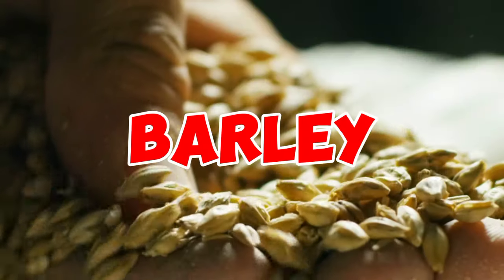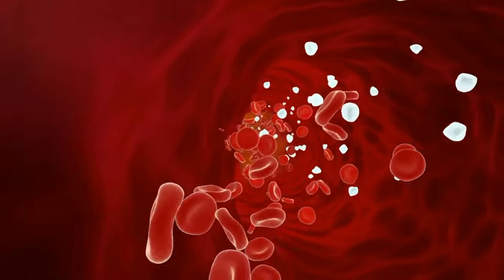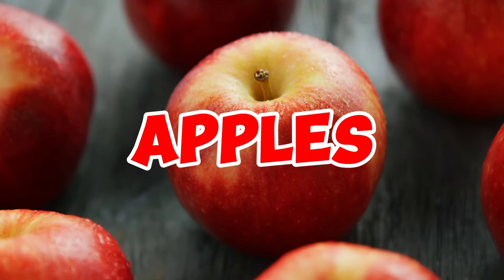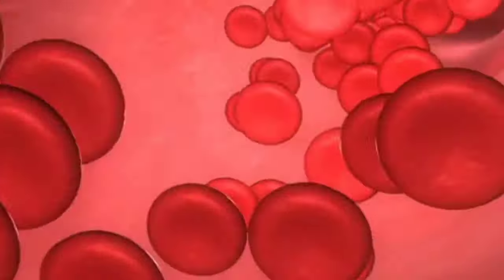Boost Heart Health: 15 Foods That Lower LDL Cholesterol Levels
In this informative video, we explore a variety of cholesterol-lowering foods that can help you improve your heart health naturally. Understanding how your diet impacts your cholesterol levels is key to maintaining overall well-being.
Just watch this video and explore 15 Foods to Lower LDL Cholesterol Levels for a Healthy Heart.
You can learn more about healthy foods by watching these videos:
What Happens To Your Body When You Eat 2 Cloves Every Day | How to eat Cloves
Timestamps:
00:00- Introduction
01:05- Nuts
01:44- Legumes
02:23- Eggplant
03:02- Green tea
03:36- Extra Virgin Olive Oil
04:24- Barley
05:03- Dark chocolate
05:36- Fatty fish
06:15- Apples
06:50- Oatmeal
07:39- Non-starchy vegetables,
08:15- Soy Foods
08:58- Garlic
09:48- Berries
10:20- Okra